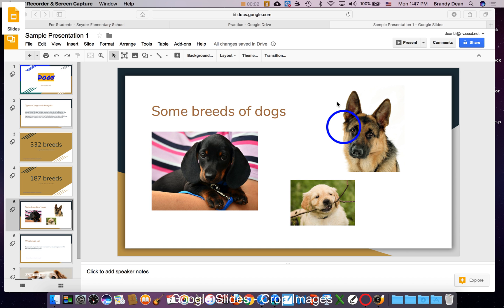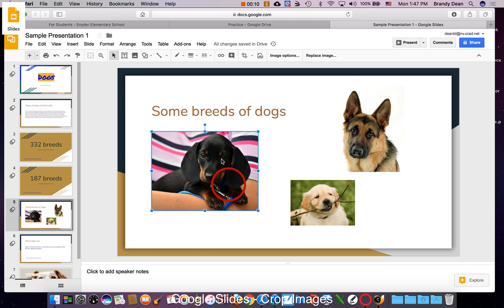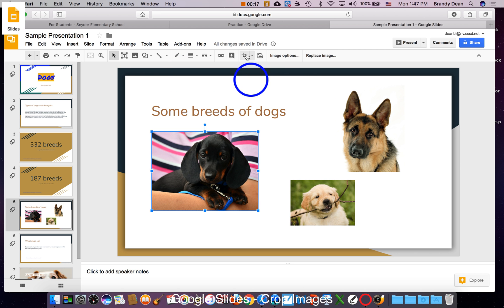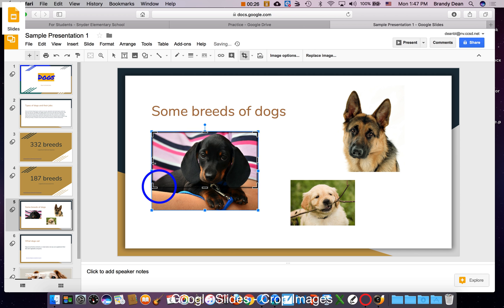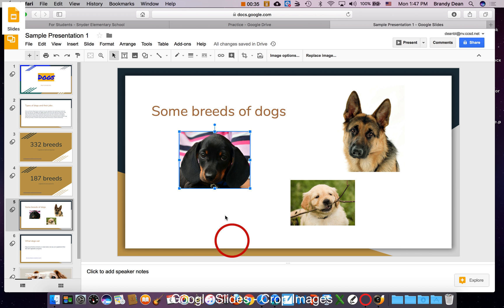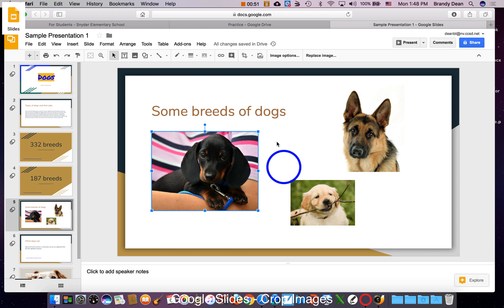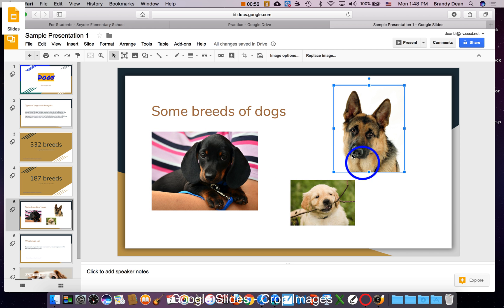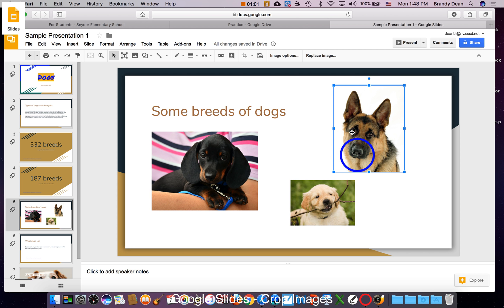Google Slides - Crop Images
How to crop images in a Google Slides presentation.